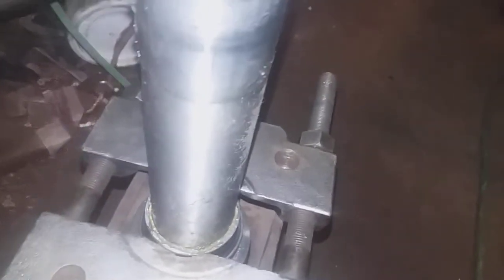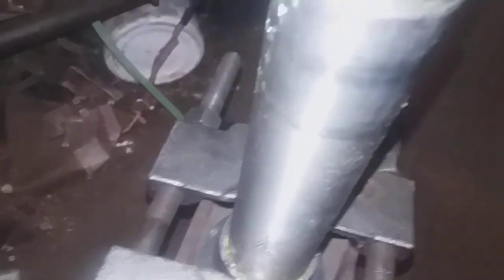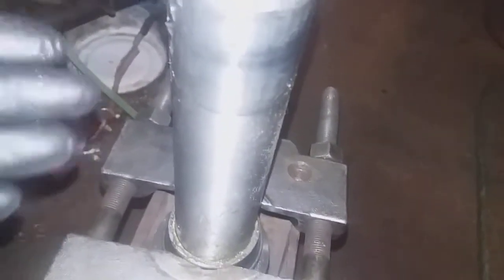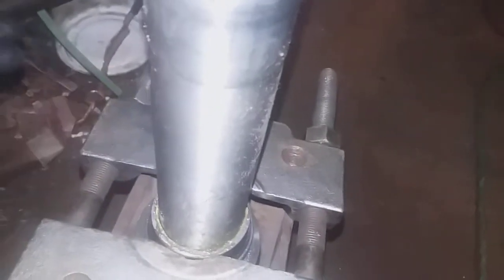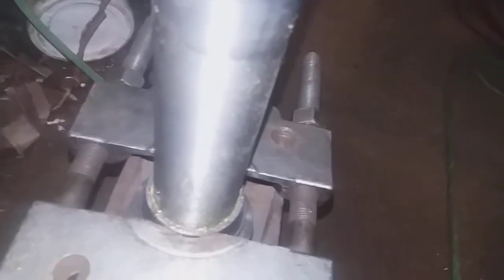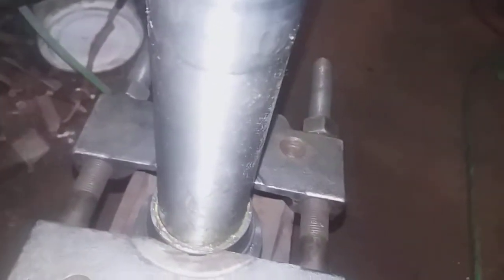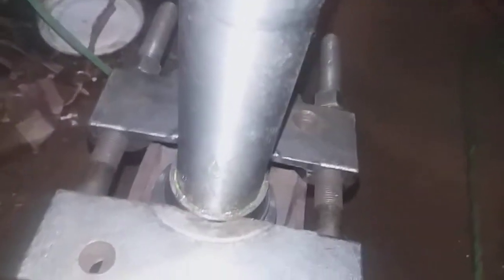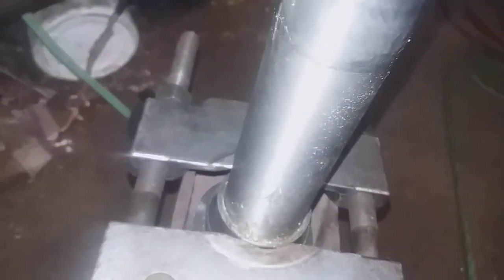G0602 Lathe Spindle Replacement/ Headstock teardown Part 3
This segment I'm using a bearing separator to pull the bearing race off the spindle, so you can see what it looks like out, and what you would have to do.